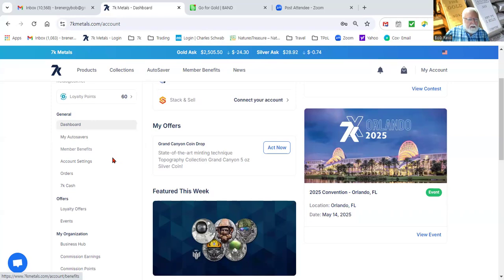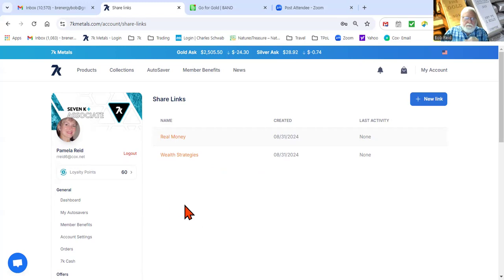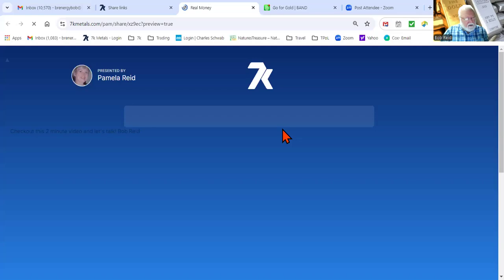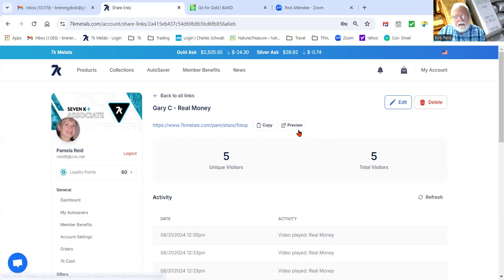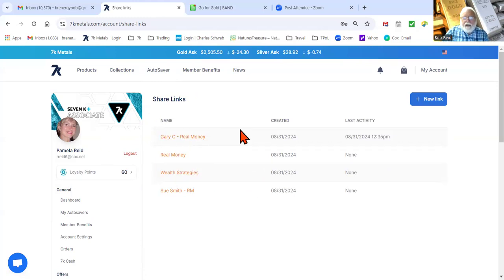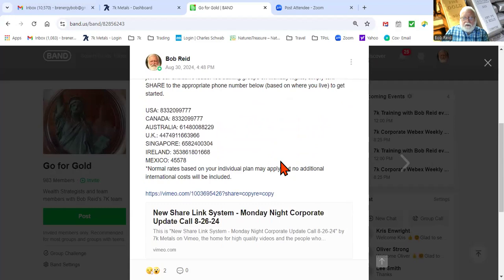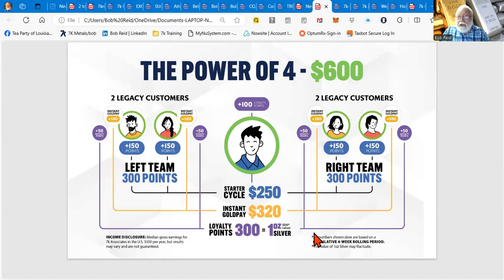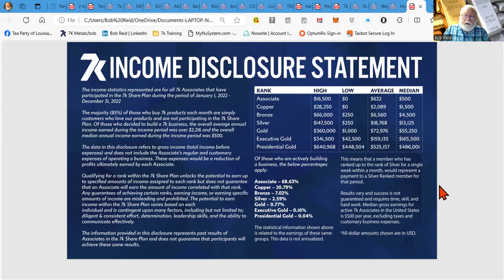"The 7k VAULT -Pique-Share-Launch System to Build Your 7k Business" - by Bob Reid 9/07/2024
Gold Associate Bob Reid explains and demonstrates how to setup and use your new 7k VAULT -Pique-Share-Launch System to Build Your 7k Business. Use this and the corporate video call playback link on Sept 4, 2024, by Ryan Chamberlin to fully understand how to use this system:

If you are not already a member of 7k and want to know more go